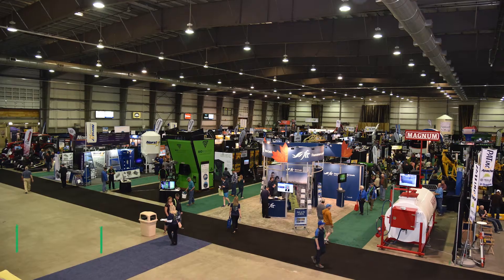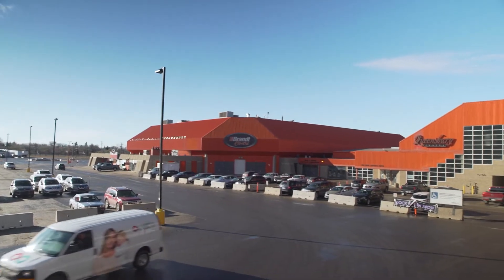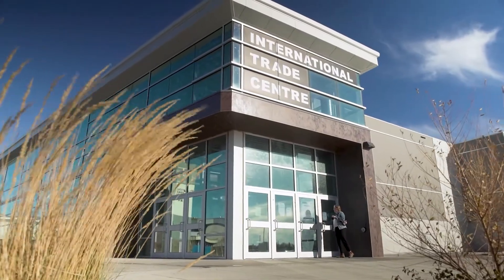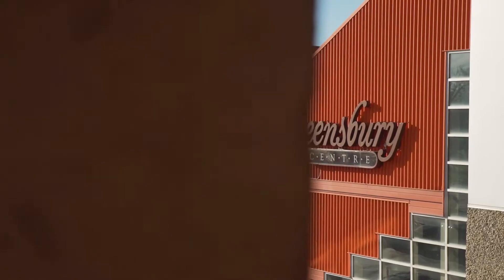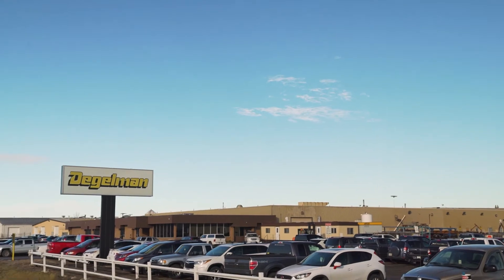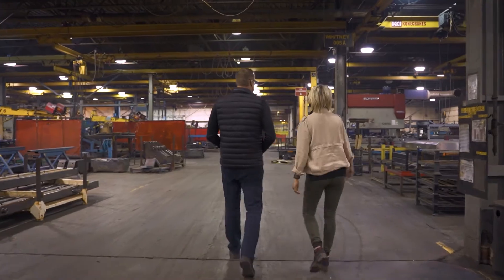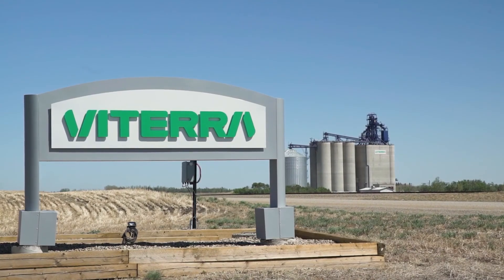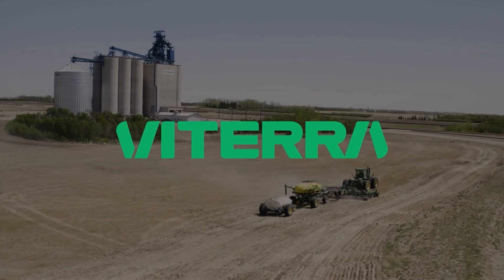Canada's Farm Show TV - 44 year Exhibitor Degelman Industries